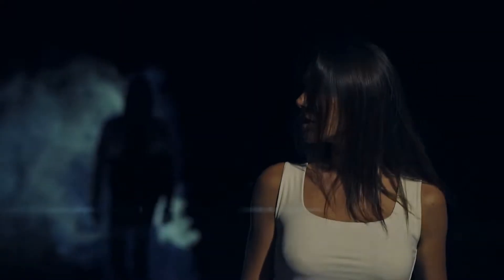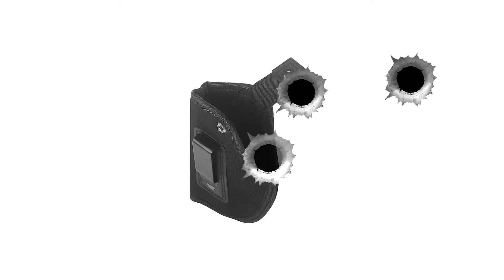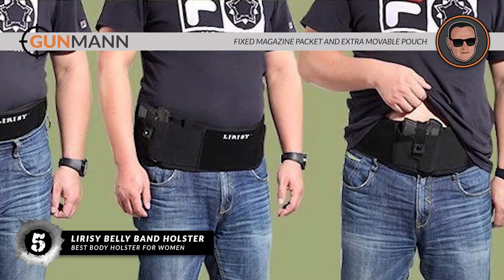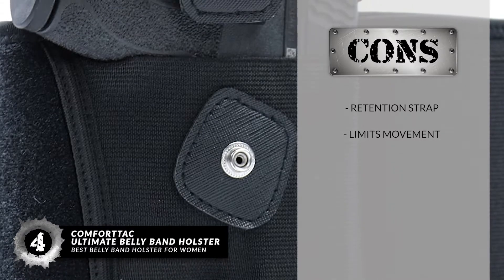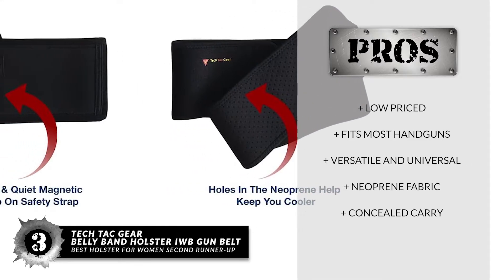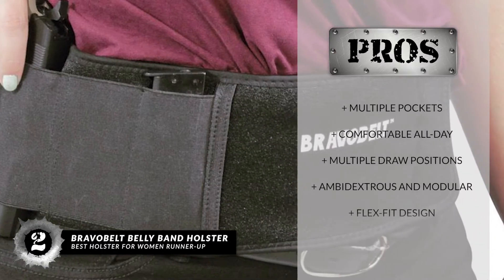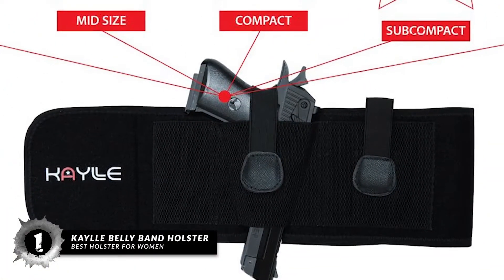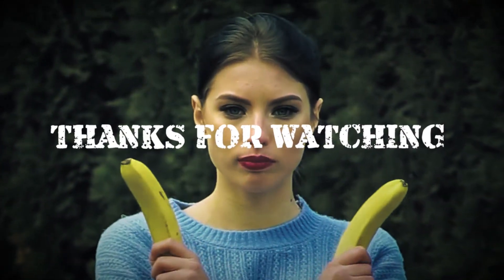Best Holsters for Women (Buyer’s Guide) | Gunmann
(Best Holsters for Women)

✅ Featured Products for Best Holsters for Women

0:00 Introduction
0:50 5. Best Body Holster for Women: LIRISY Belly Band Holster ➜
1:41 4. Best Belly Band Holster for Women: ComfortTac Ultimate Belly Band Holster ➜
3:26 2. Best Holster for Women Runner-up: BravoBelt Belly Band Holster ➜
3:35 3. Best Holster for Women Second Runner-up: Tech Tac Gear Belly Band Holster IWB Gun Belt ➜
4:19 1. Best Overall: Kaylle Belly Band Holster ➜

 It is an inevitable fact that men and women differ in many ways, including shape, size, body structure, and type of clothing. Holsters were originally designed with men in mind. However, with changing times new designs have been developed to address the increase in women carrying weapons.

👨 Similarities
What important features are similar between men and women's holsters?

👉 Functionality:
Holsters for both sexes require the similar levels of functionality. This includes features like retention and cant adjustment, quick draw, and a high level of concealment.

👉 Practice Makes Perfect:
Another very basic similarity between men’s and women’s holsters is practice using a holster. Regardless of a gun owner’s skill or how many advanced features the holster has, you must get accustomed and acquainted with a new holster for it to perform properly.

👩 Differences
So what might be different between holsters for men vs women?

👉 Carry Positions:
Women have a few more points on their body to carry the firearm due to the physical characteristics of a woman’s physique and typical clothing. Women can utilize the uniqueness of bra holsters and garter holsters. These holsters offer women the ability to carry their weapon comfortably in a variety of different carry positions.

👉Wardrobe Compatibility:
Women’s holsters are more wardrobe compatible. The only exception with this is the men’s tuckable IWB holster. Women play many different roles in their daily lives, and wardrobe and fashion are often important considerations in a woman’s life. Bra, corset, and purse holsters offer a variety of attractive options for women to conceal carry their firearm.

💬 Let us know what you think of these Holsters for Women in the comment section below.